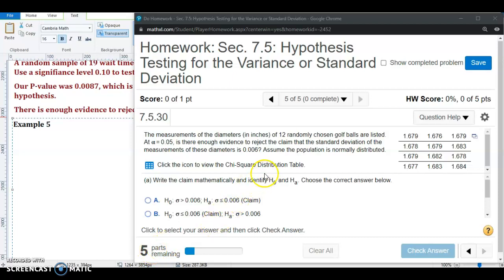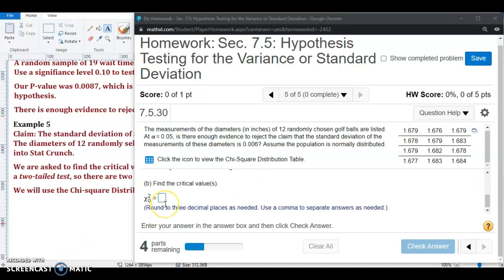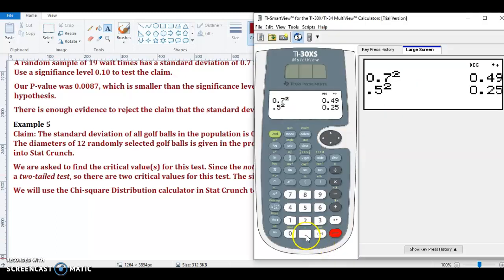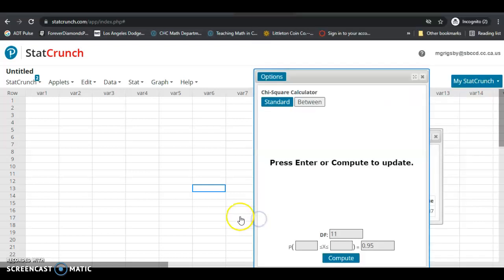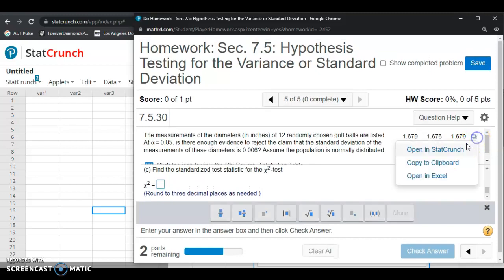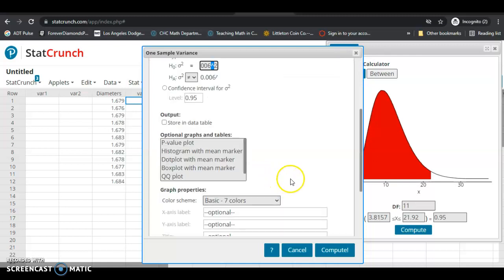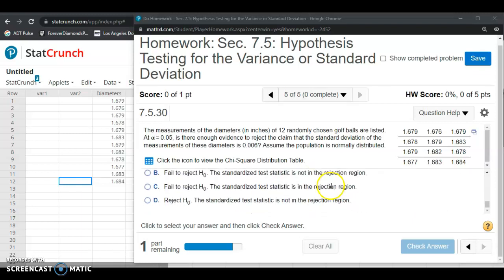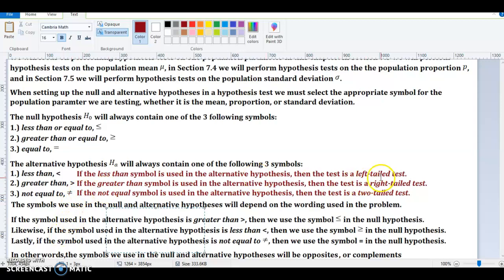Section 7.5 Problem 5 Worked Out